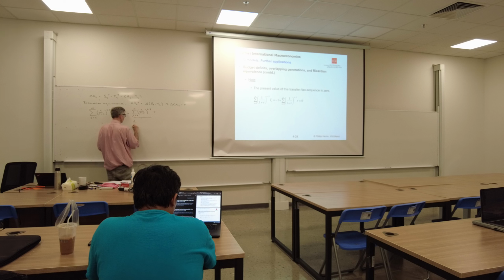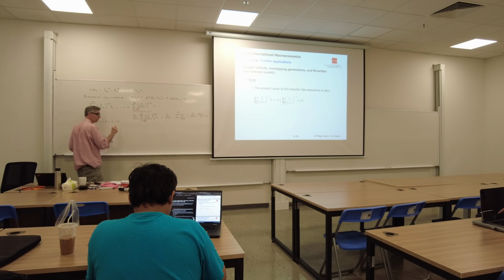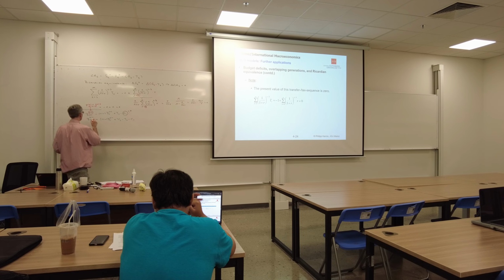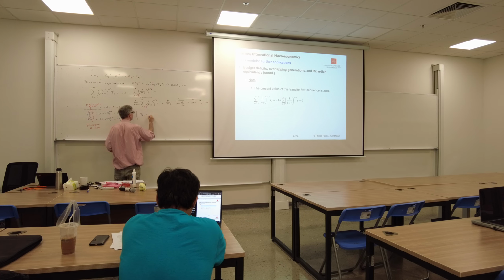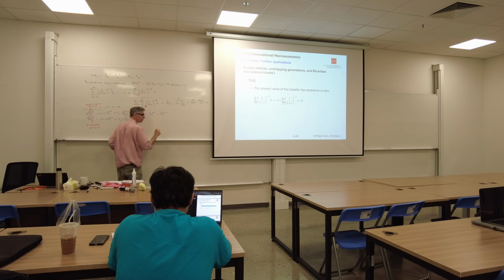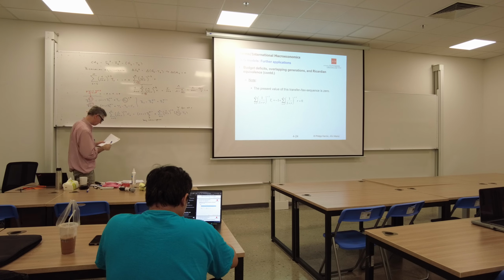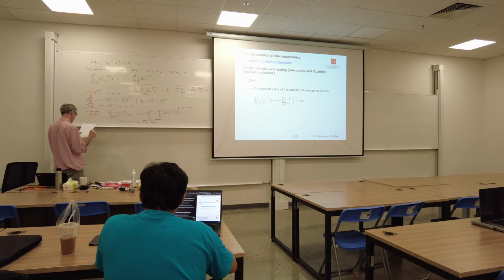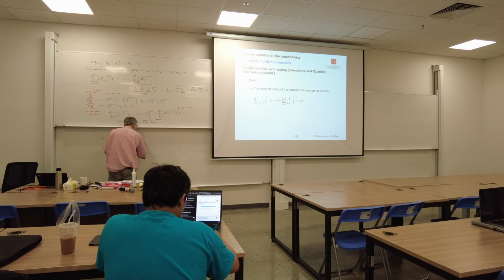ATIM_Day 4 pt 10/16